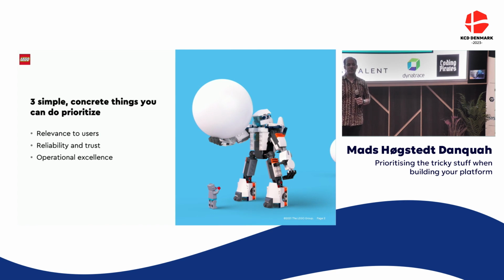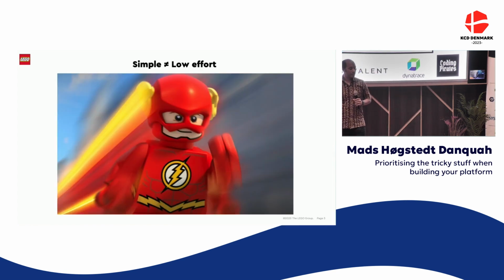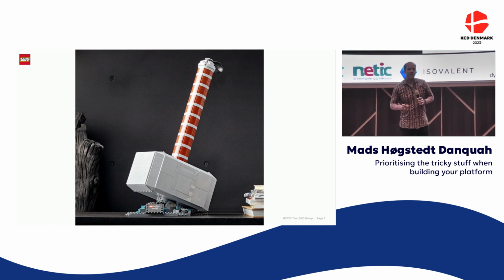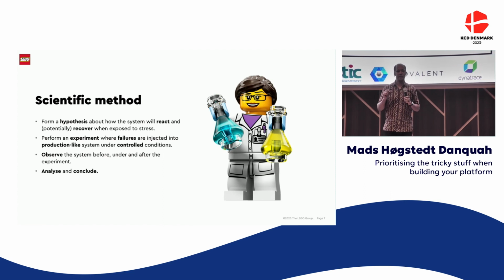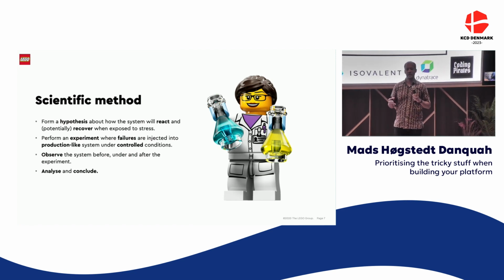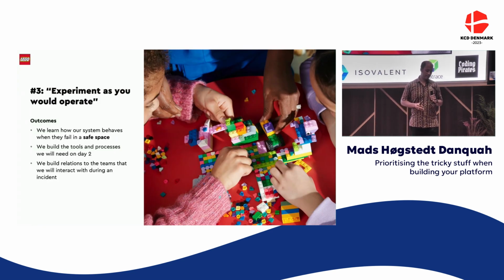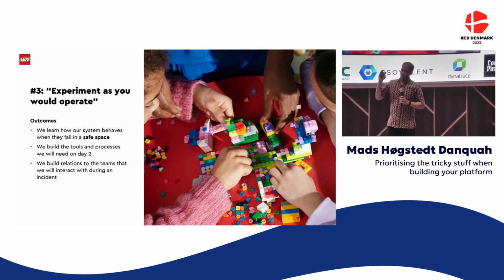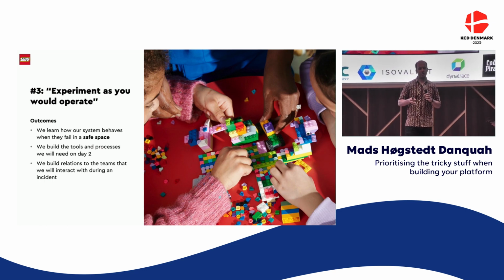Mads Høgstedt Danquah - Prioritising the tricky stuff when building your platform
Kubernetes Community Days Denmark 2023

Mads Høgstedt Danquah
Prioritising the tricky stuff when building your platform

We sure are building a lot of platforms these days, and man - they are not easy to build.
Platform are products and products-work includes a lot of challenges we as busy tech-focused people can have a bad habit of forgetting.
This talk will present 3 super-concrete things you can do to ensure that you prioritise some of the tricky stuff that will make your customers love your product.